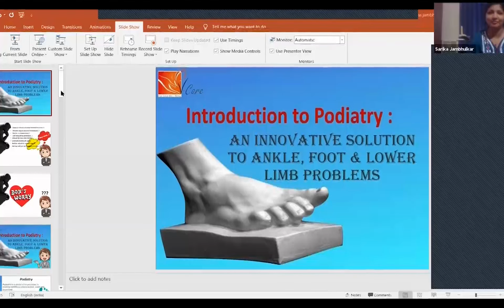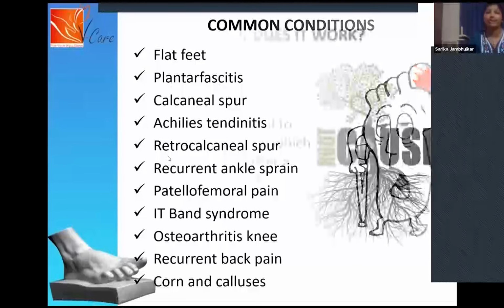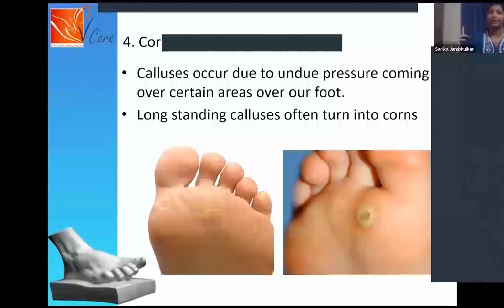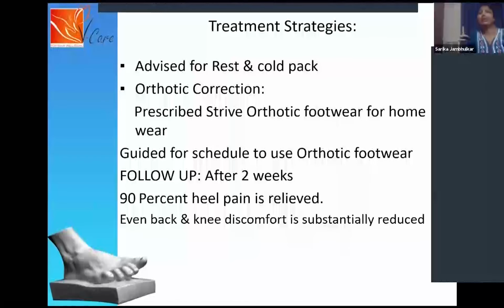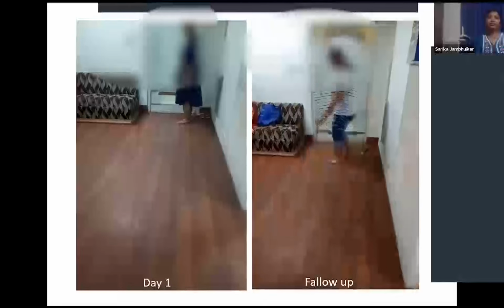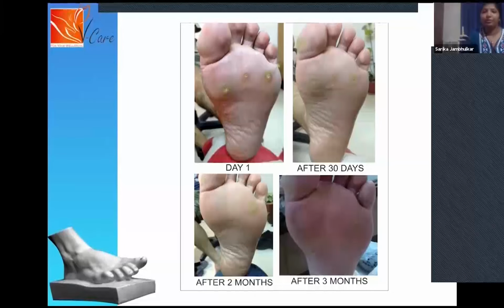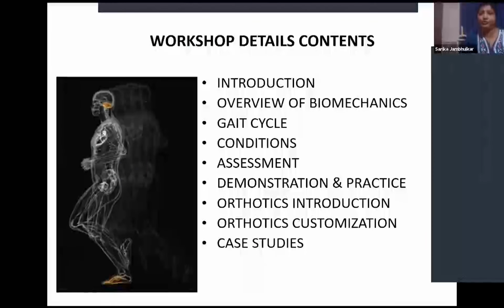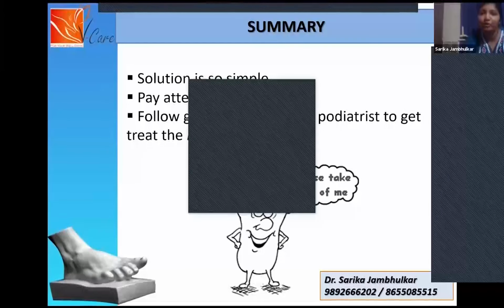Webinar Session on Basics of Podiatry - Mom's Belief V- Care (Recorded)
This video is a recorded webinar session of 12 Dec, 2020  on the Topic Basics of Podiatry by Dr. Sarika V. Jambulkar.

Our experts get together every week to guide parents and professionals on the various spectrum of developmental delays in children. If you have any questions about parenting or understanding your child's issue better, you can join these webinars and put on your queries with the experts.